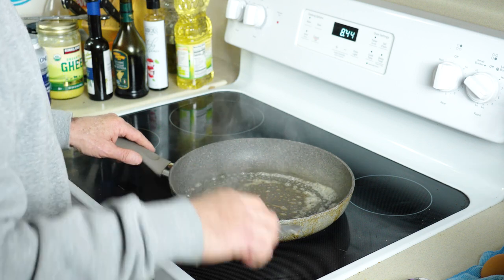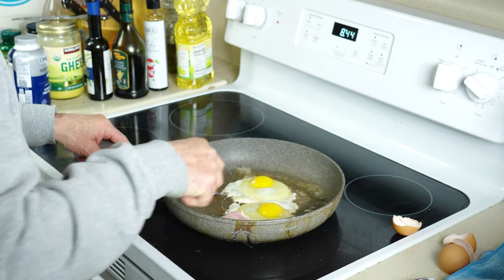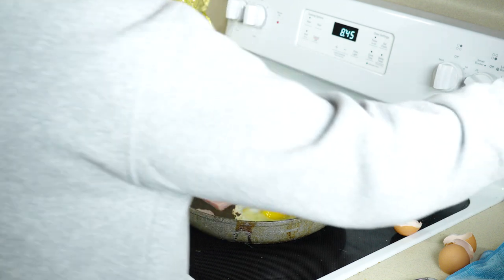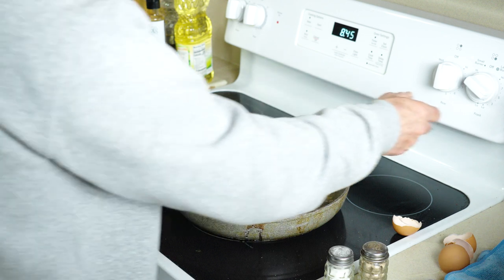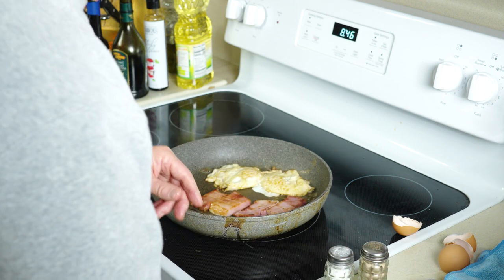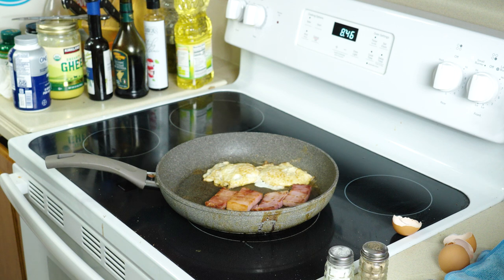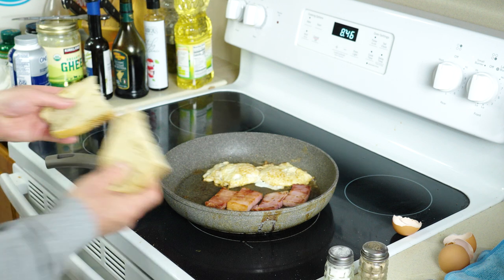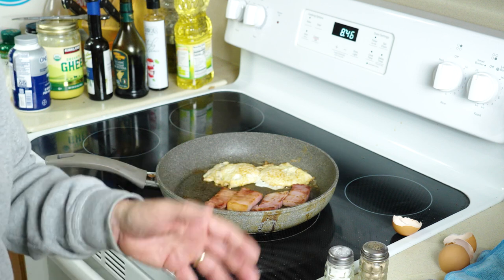Scene 2 Cooking Eggs Ask Bill Conrad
askbillconrad.com Bill is cooking eggs and talking to Bad Bill About not eating seed oils